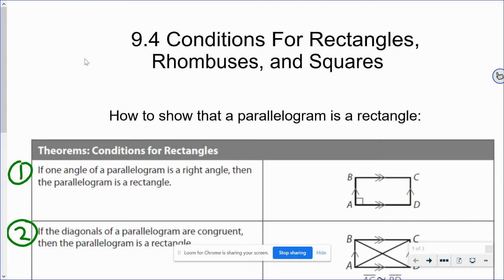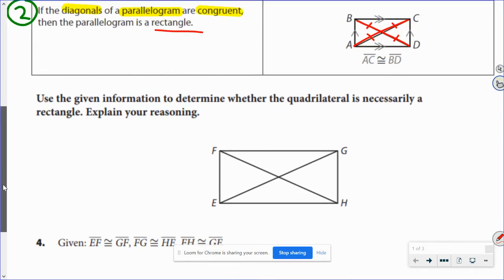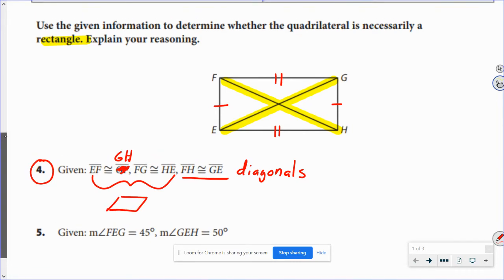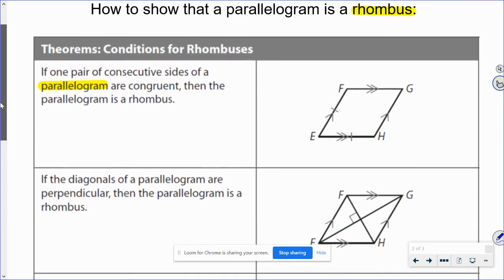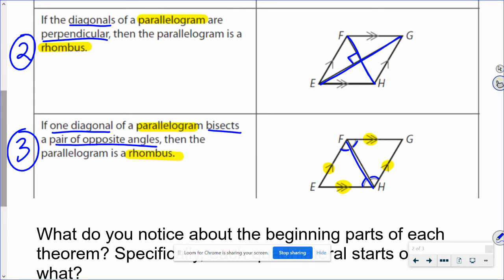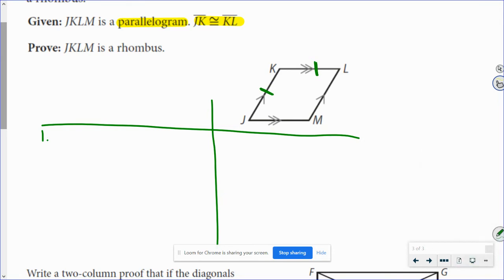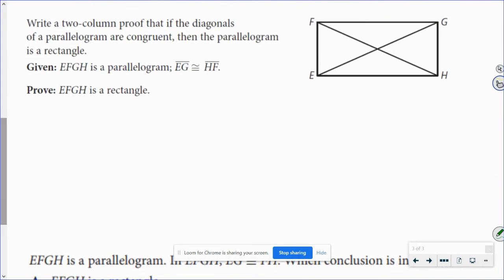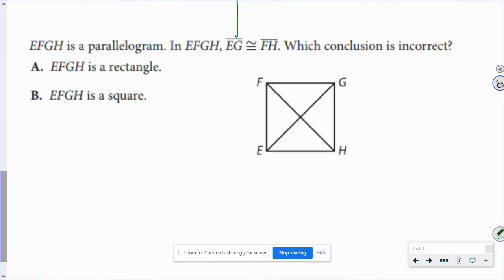9 4 Proving Rectangle and Rhombus